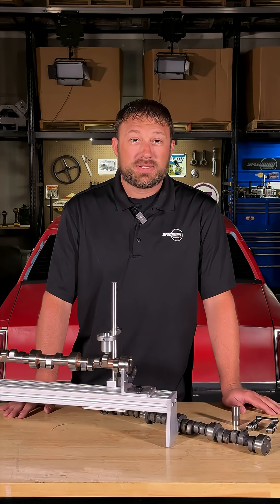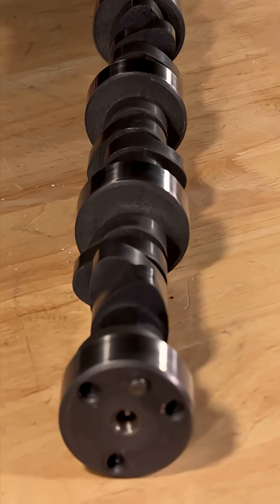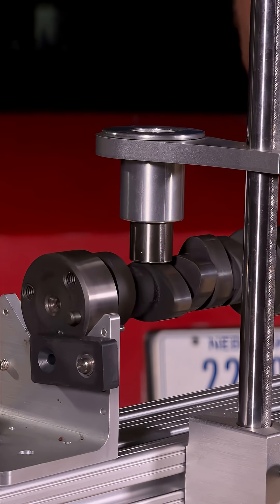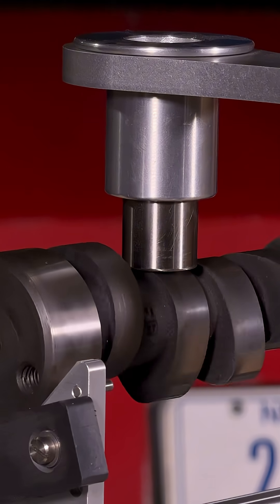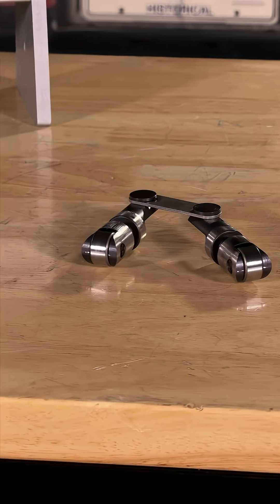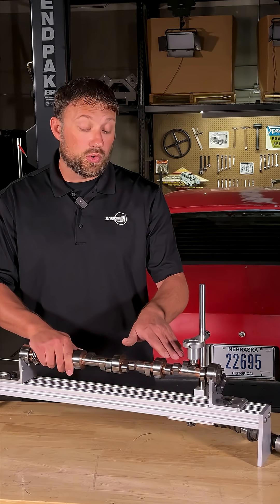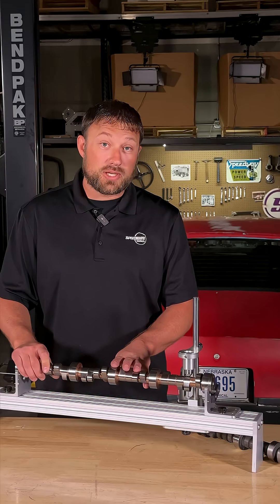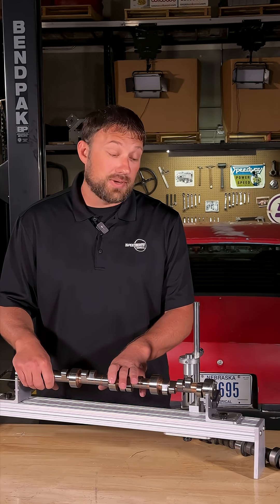Roller vs Flat Tappet Camshafts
Ever wondered what lifters do in an engine or how they impact performance? In this video, we break down the difference between roller cam and flat tappet designs, including how each type of lifter functions. You'll learn the pros and cons of roller lifters vs flat tappet lifters, how they affect wear and efficiency, and even explore engine treatments for lifters that can extend component life. Whether you're building a motor or just curious, understanding what lifters are in a car engine is essential.